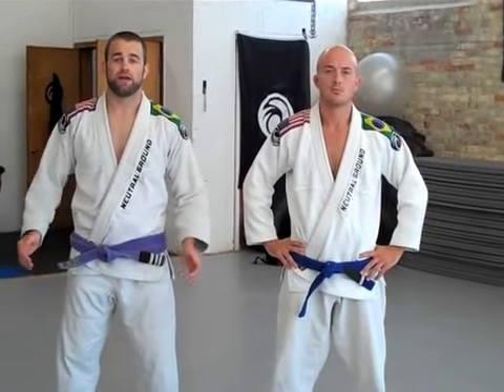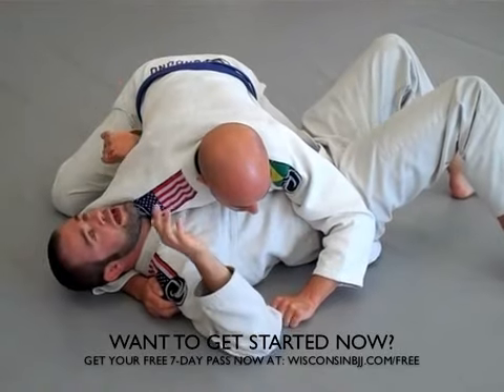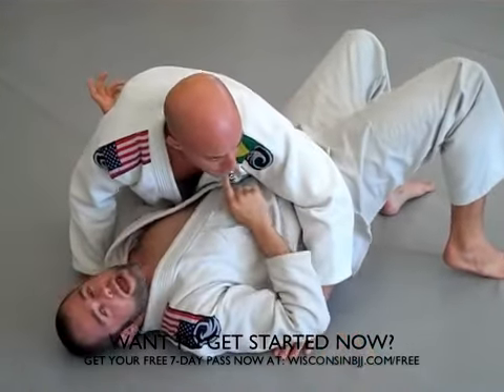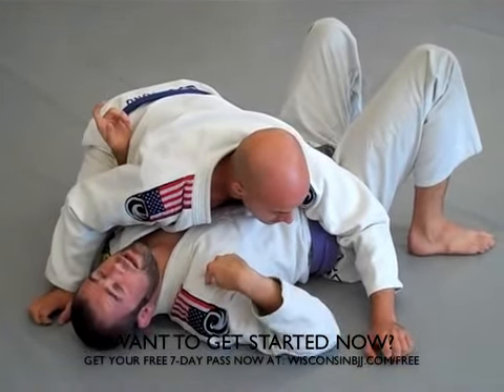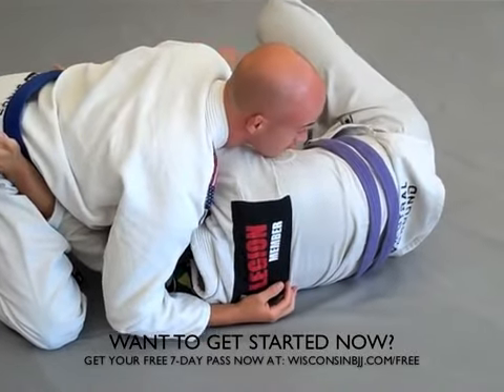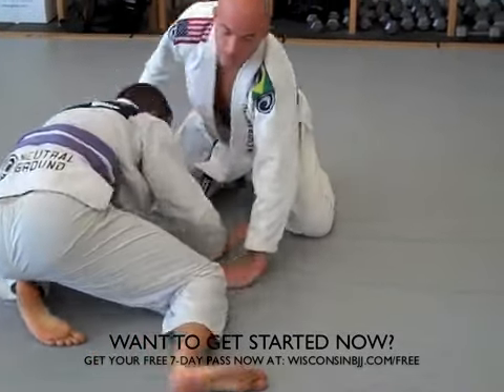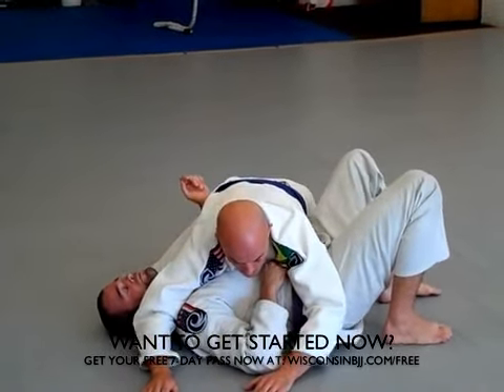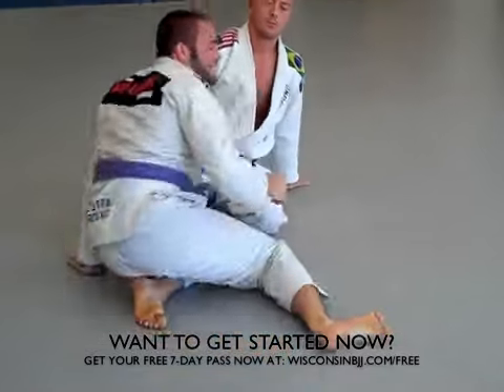Intro to BJJ - Part 6